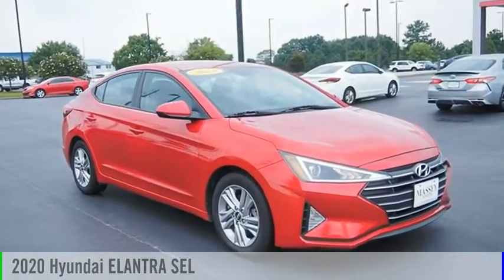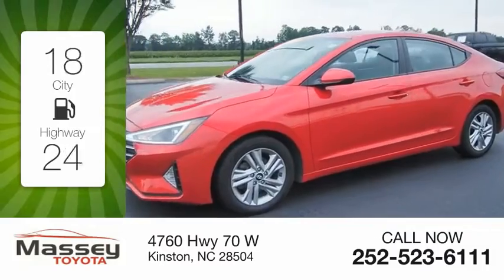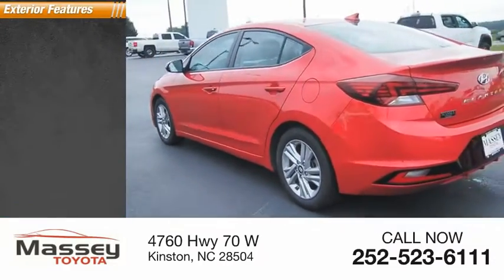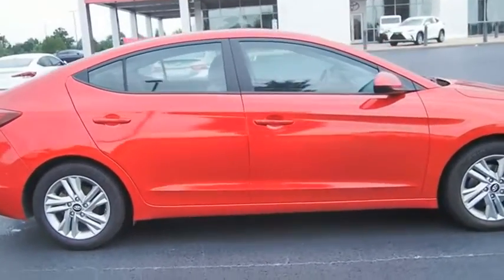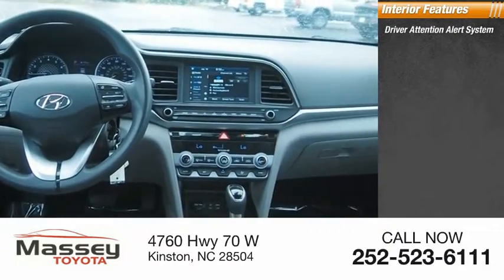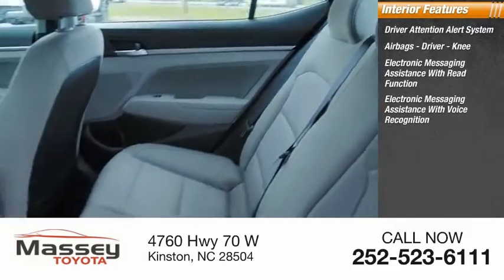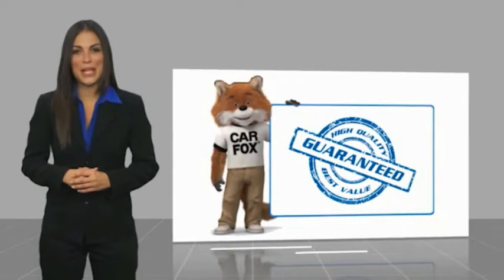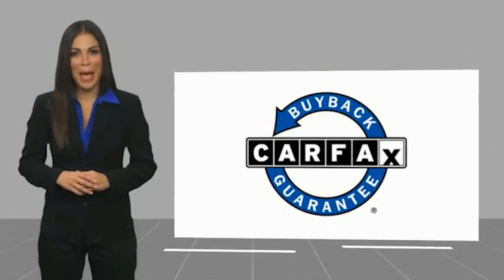2020 Hyundai ELANTRA SEL Used 14602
Massey Toyota
4760 Hwy 70 W

Scarlet Red Pearl 2020 Hyundai Elantra SEL FWD IVT 2.0L 4-Cylinder DOHC 16V Recent Arrival! 30/40 City/Highway MPG  In business for over 80 years!!!